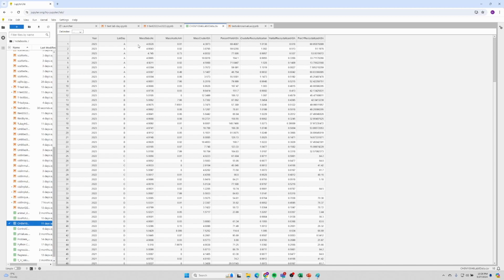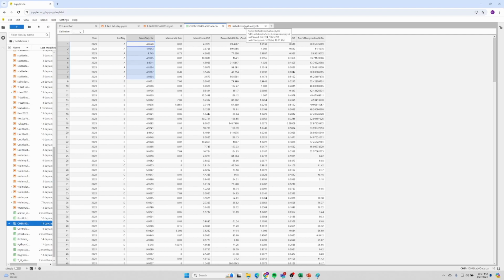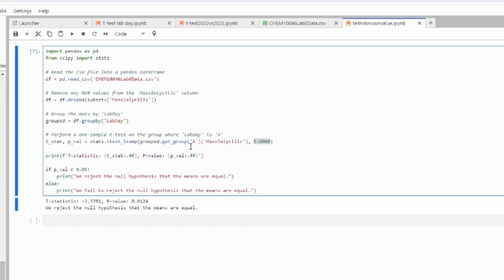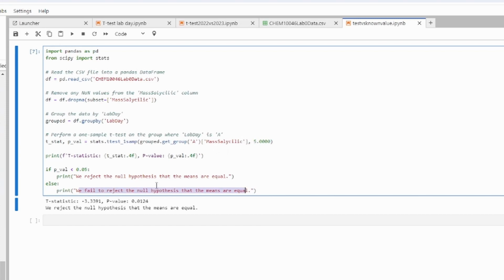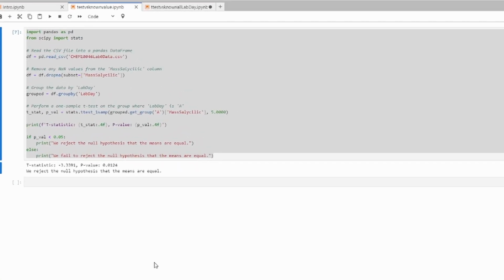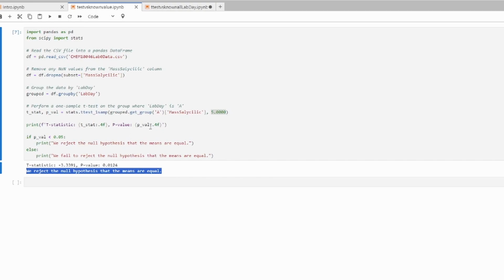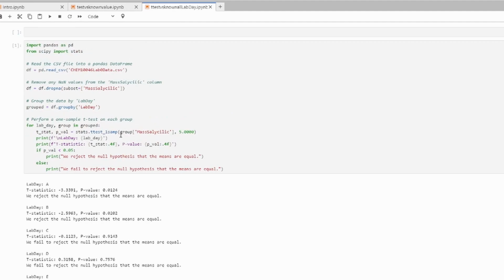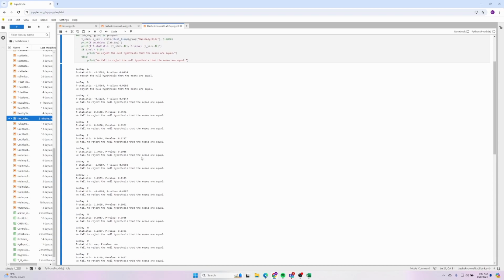T-test vs known value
We compare chemical lab data to a known value using a T-Test using Python. We also use a for loop to compare several levels of a column to a known value instead of an ANOVA.